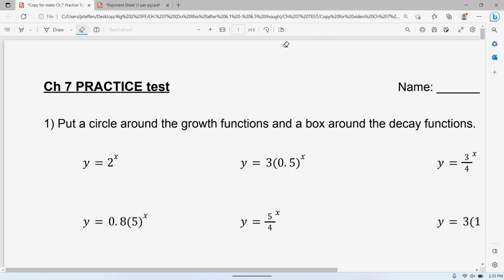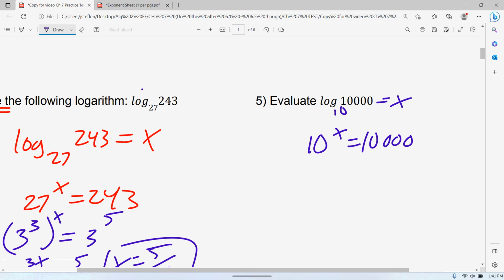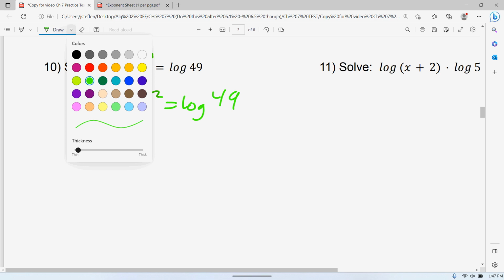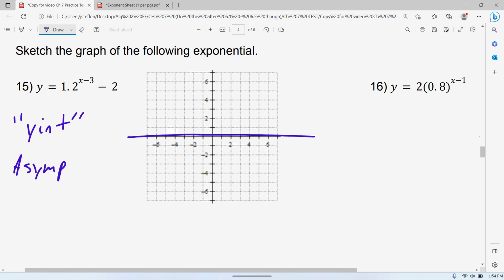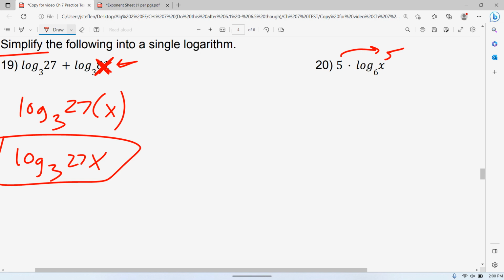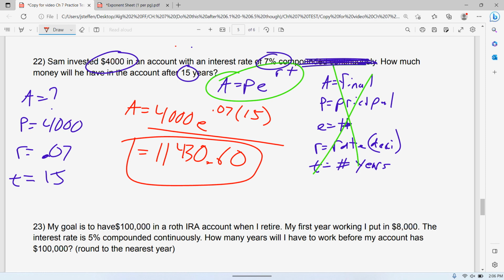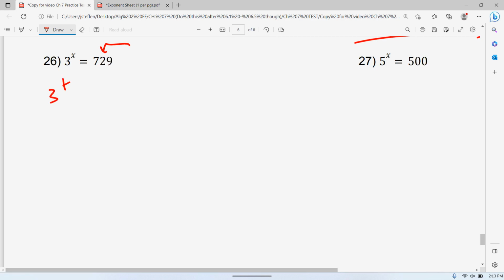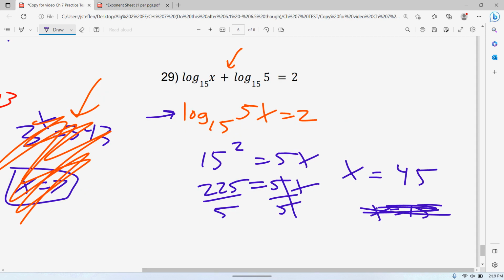Ch 7 PRACTICE TEST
This is a video of me doing the practice test problems